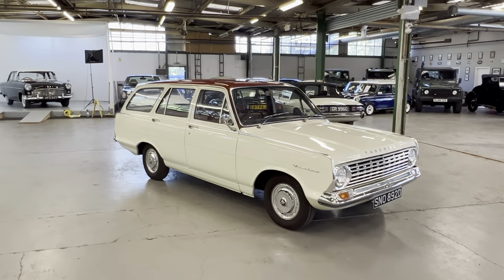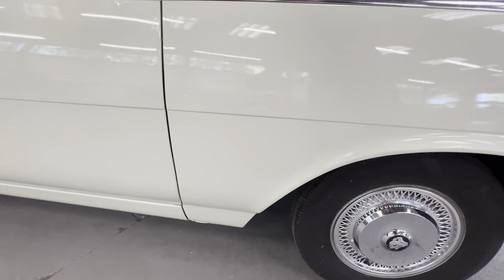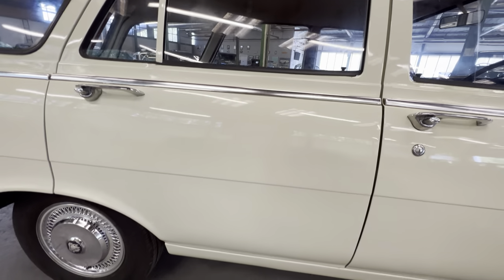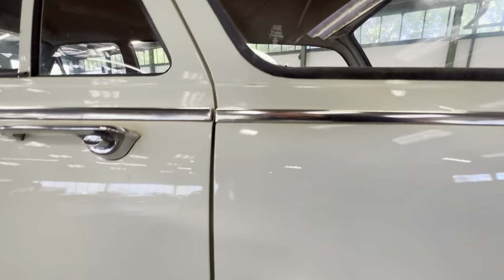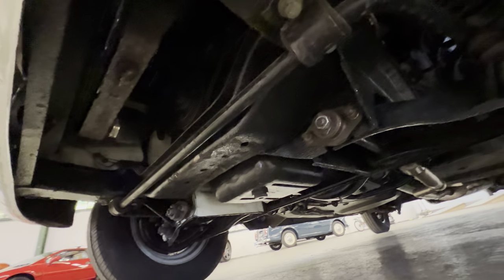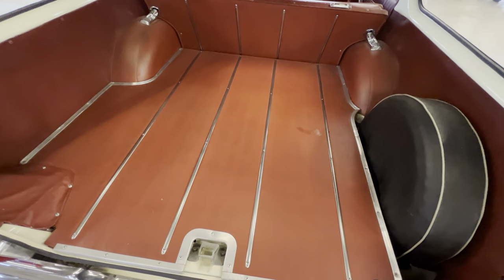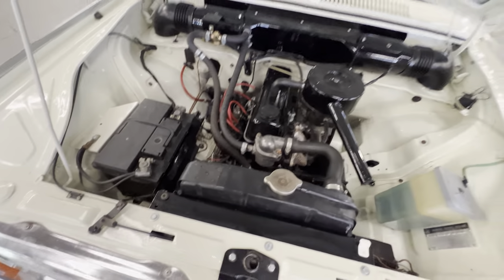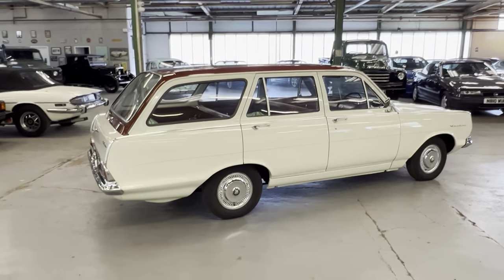Vauxhall Victor 101